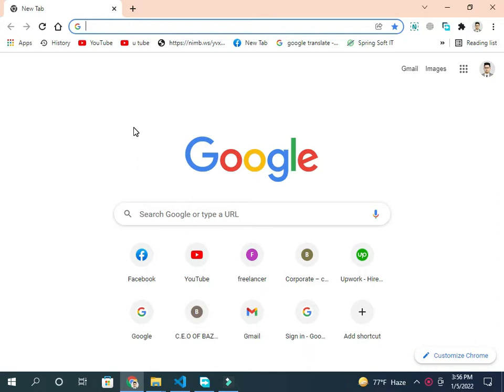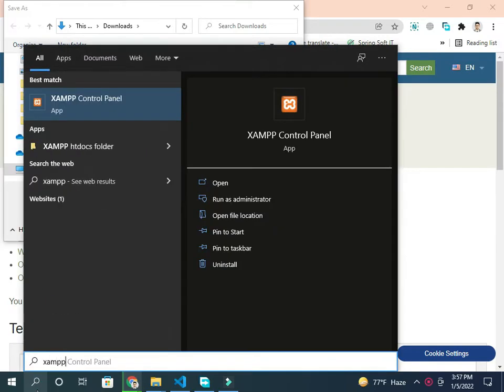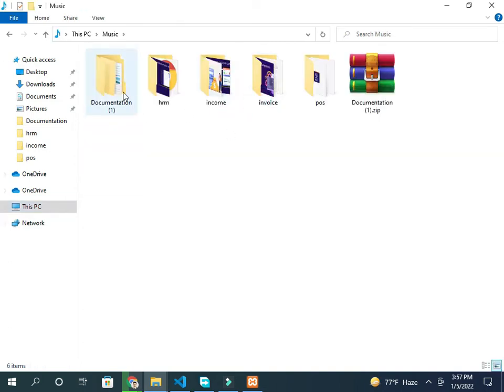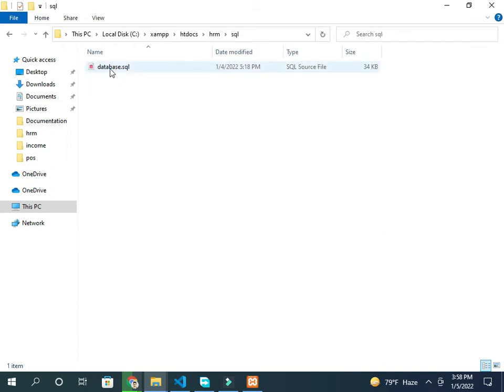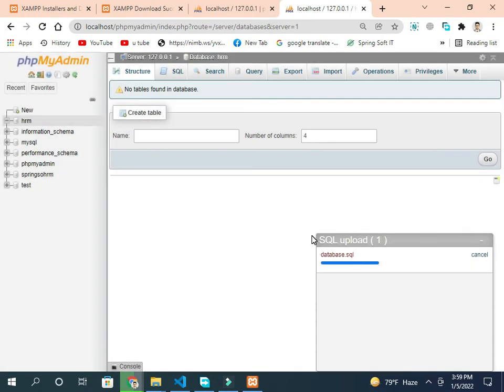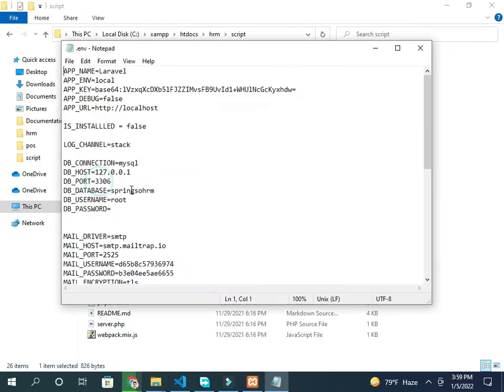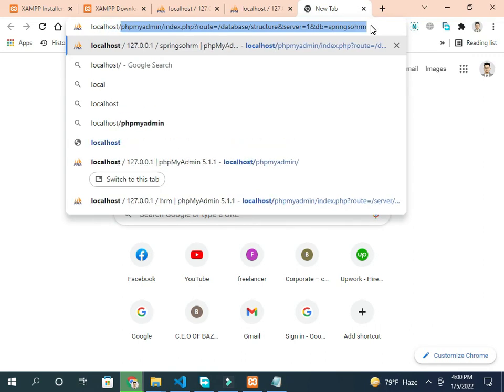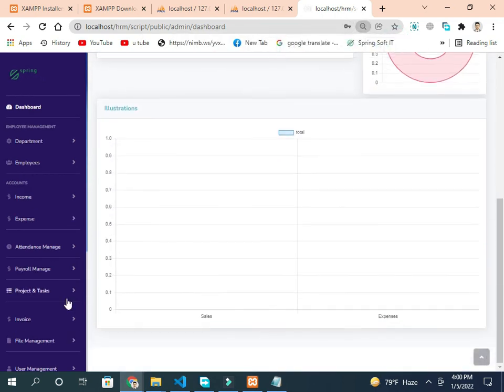How to install Spring Hrm Software in Localhost